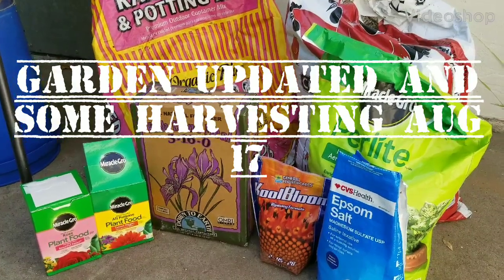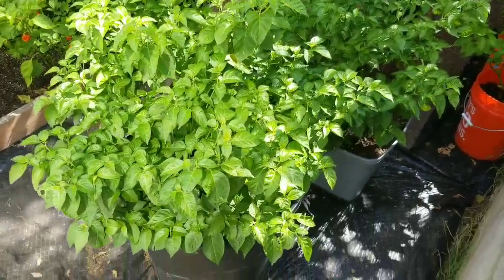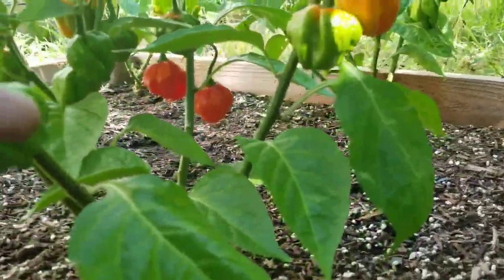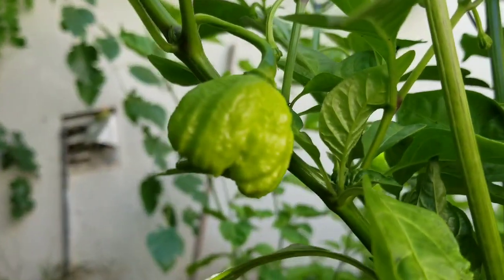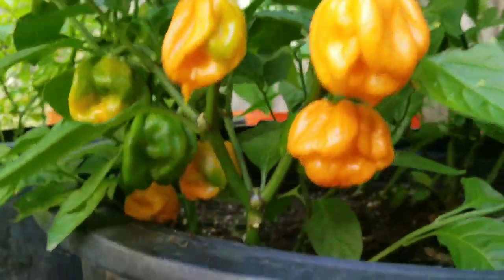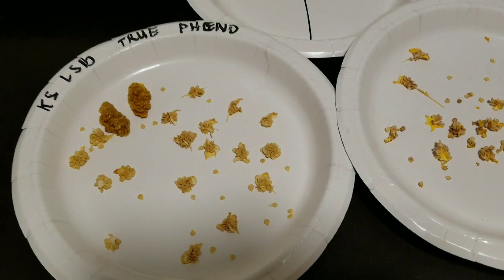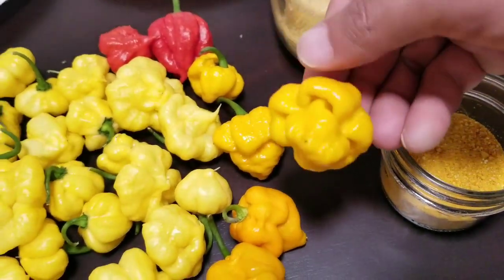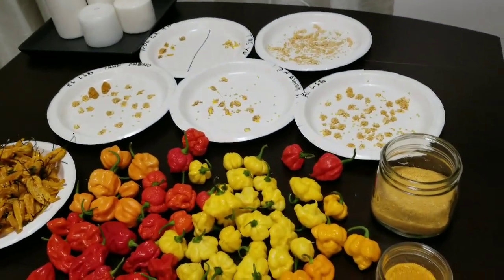2019 Super hot pepper grow series updated, 8/17 episode 7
KS white thai, KS scarlet rose, KS Texas crimson  bonnet, Carolina reaper, purple reaper, yellow reaper, Alji lemon drop, big black mama, Jay peach ghosts, bhut joklokia, 7pot brain strain yellow, brown, red, bahamian goat, Trinidad scorpion chocolate, yellow, golden ghost and KS lemon starrburst